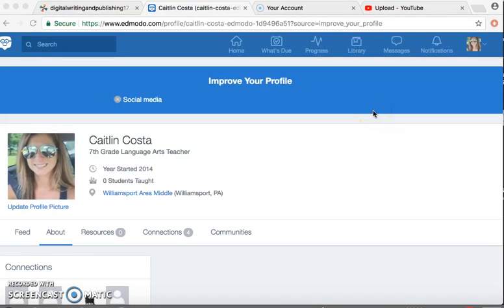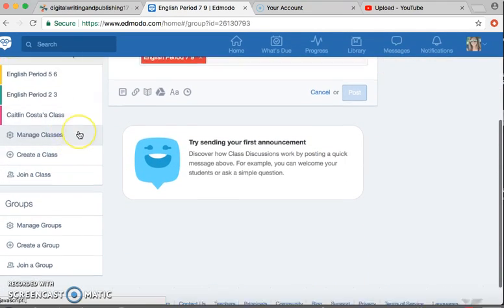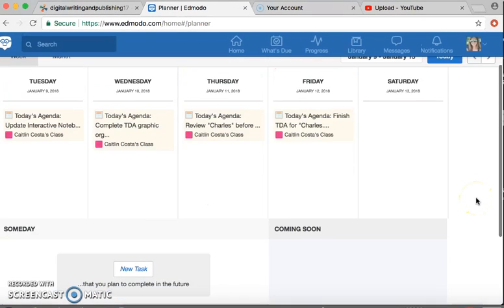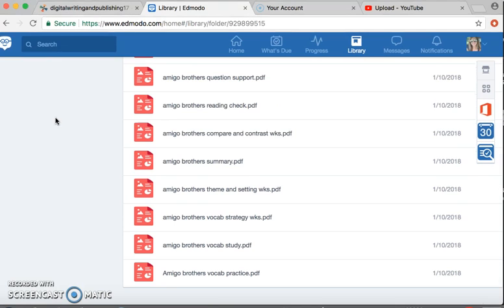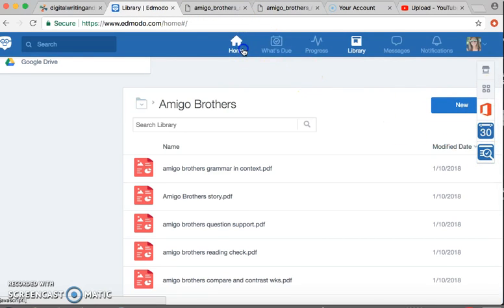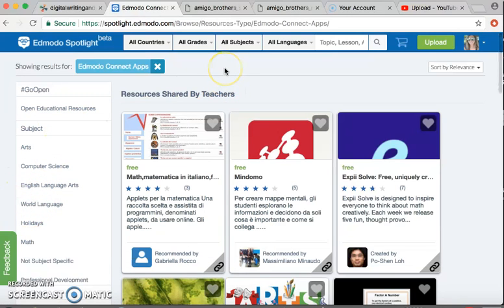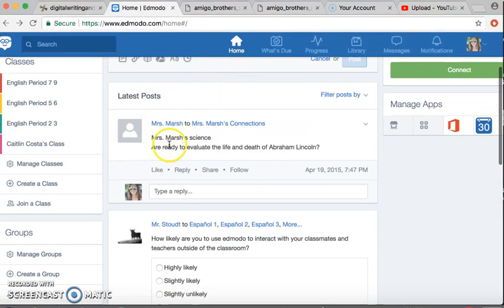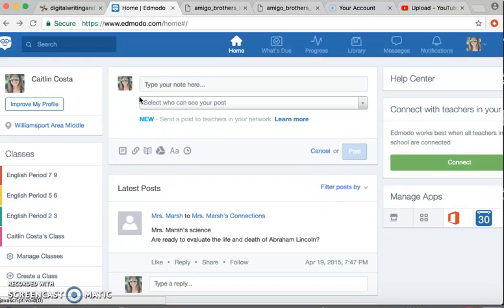screencast edmondo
Edmondo prototype